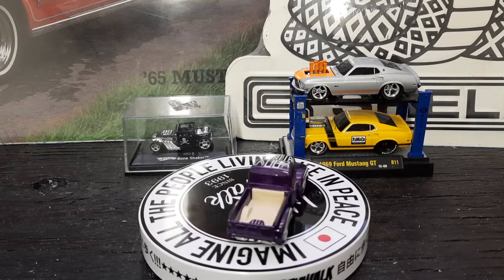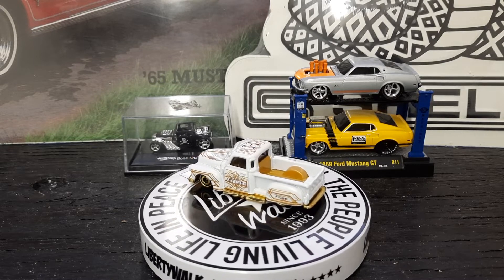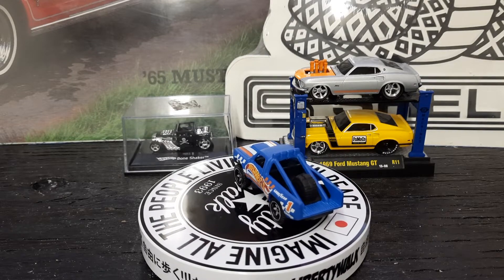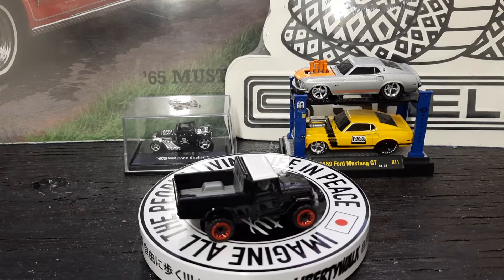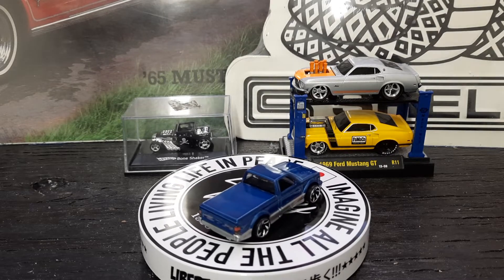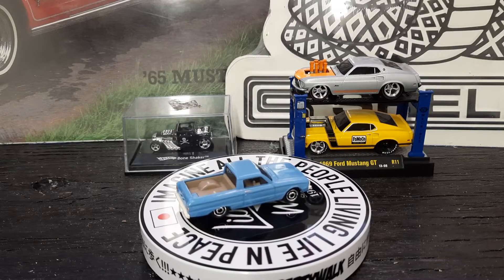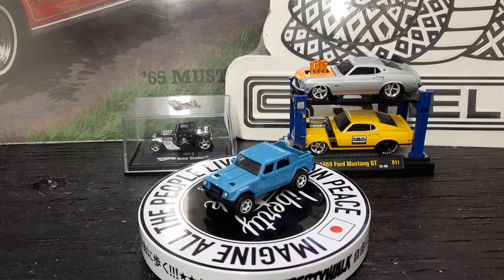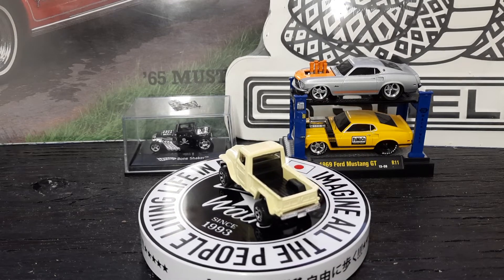Truck Tuesday opening up some trucks